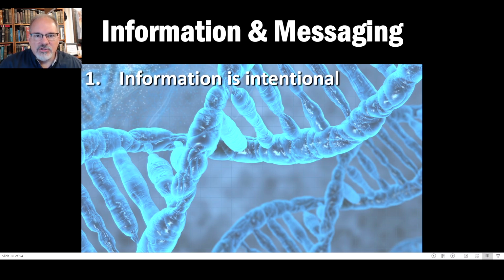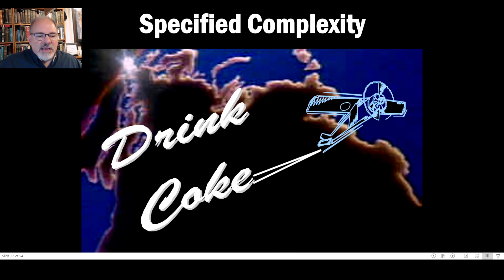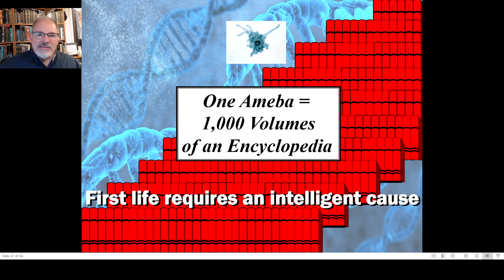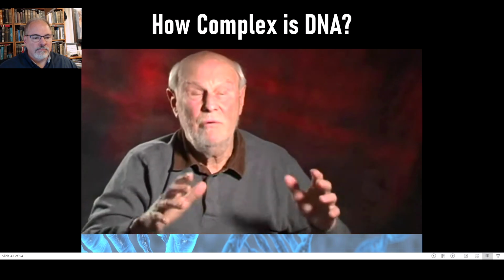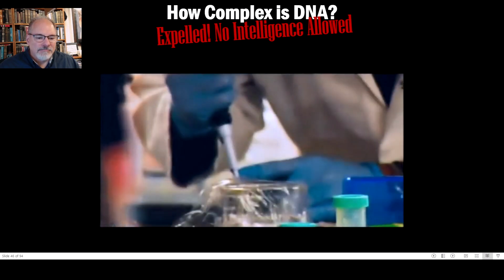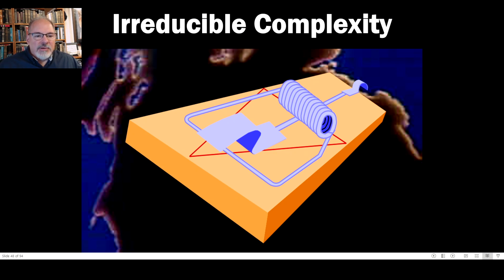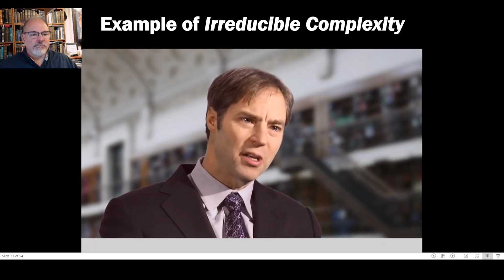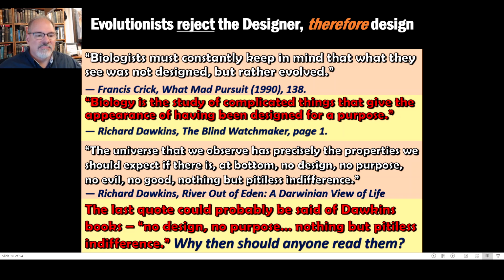The Design Argument pt2 (updated), Pastor Scott Mitchell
In part 2 of this continuing 3rd third point of the twelve points that show Christianity is true, the focus is on the design argument for the existence of a designer. At this point the argument is not for the God of the Bible, but just for the existence of the being required to create in all that is observable, the incredible design and complexity we see. The focus in this video is information, messaging, and intelligence in nature's design.